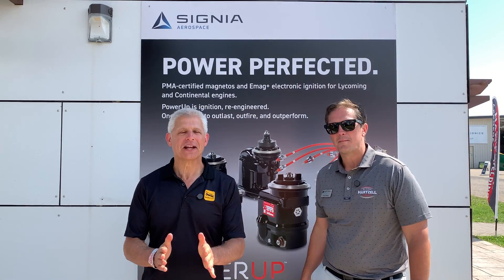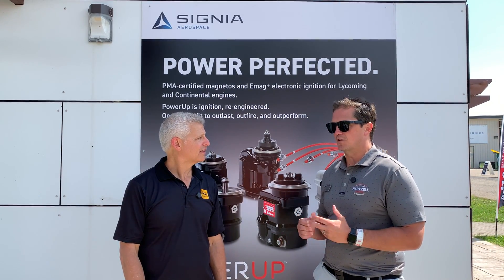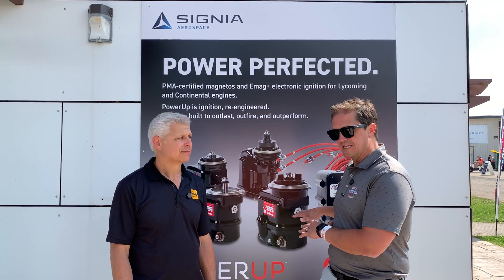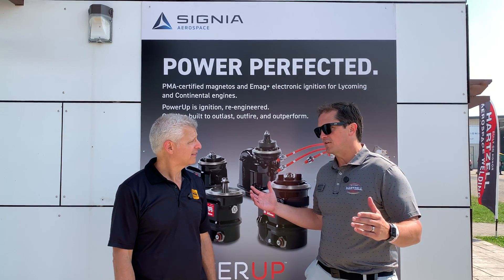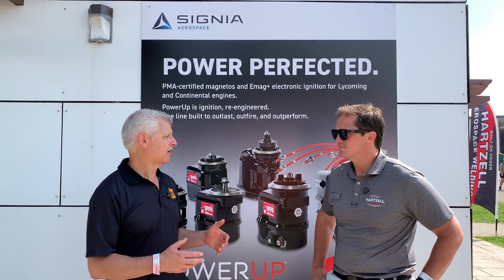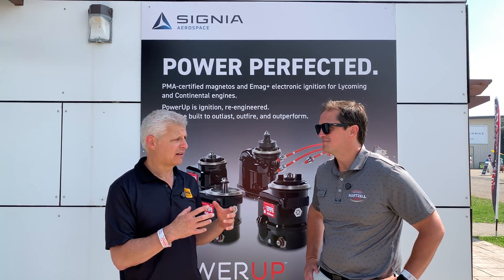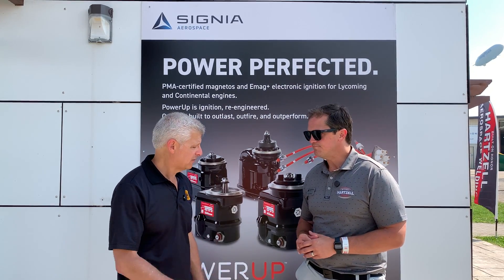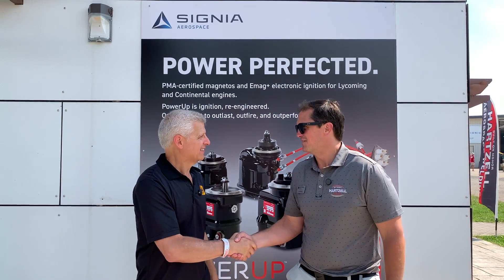Magneto Failures? E-Mag? Turbo V-Band AD? Hartzell Engine Tech to the RESCUE! AirVenture 2025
Hartzell Engine Tech is moving fast with improvements to mechanical magnetos, E-mags, Turbo V-Band AD fixes & MORE! Live from AirVenture 2025

“SocialFlight Live!” is a live broadcast dedicated to supporting General Aviation pilots and enthusiasts during these challenging times.  Register at SocialFlightLive.com to join the live broadcast every Tuesday evening at 8pm ET (be sure to join early because attendance is limited for the live broadcasts).